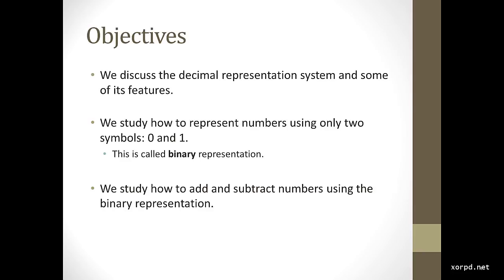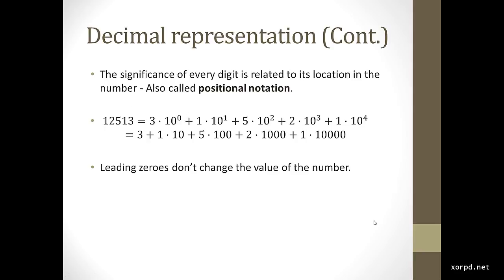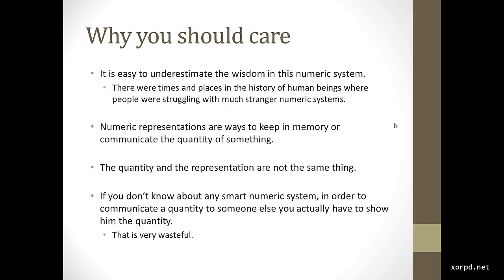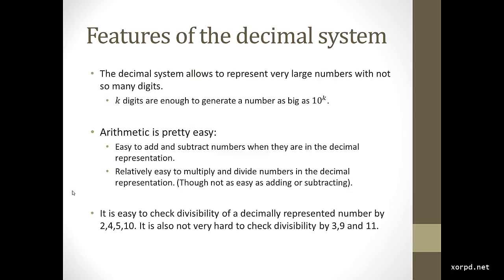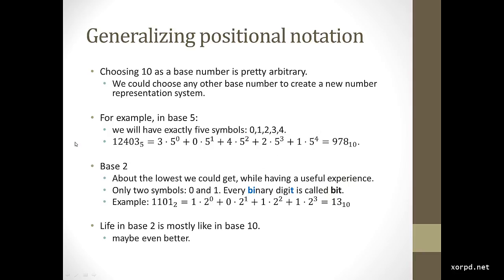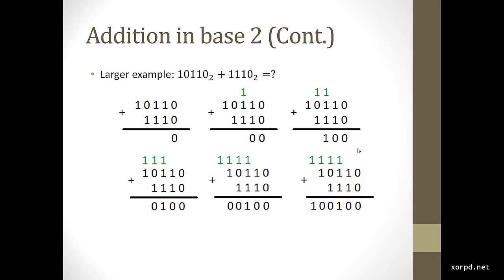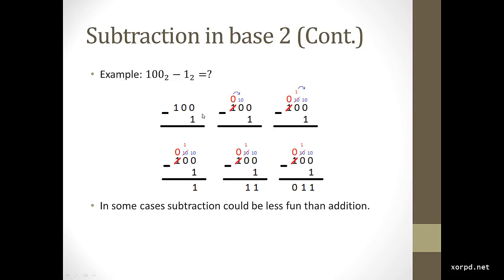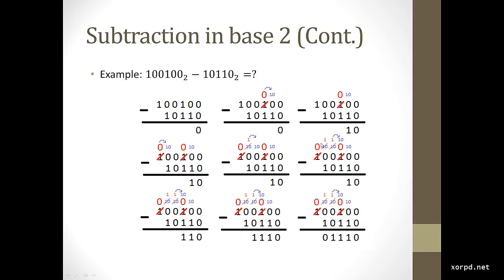001 Addition and Subtraction